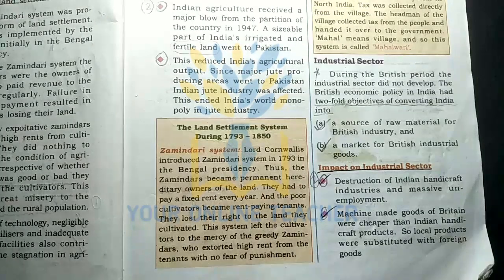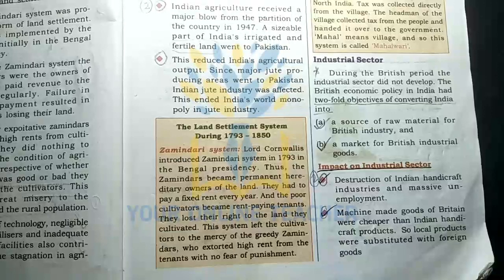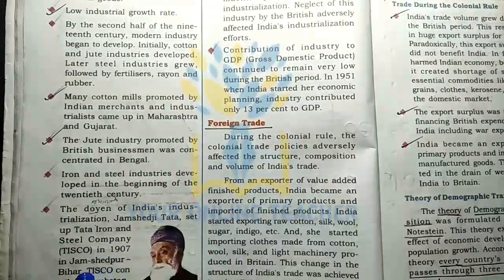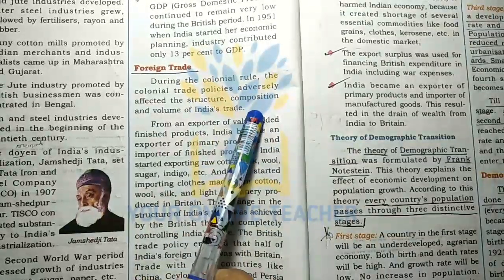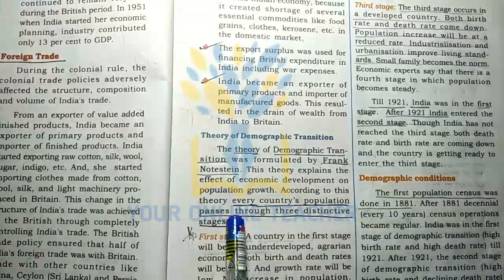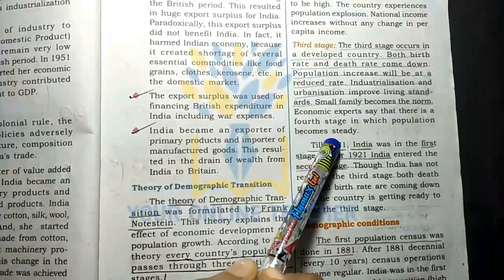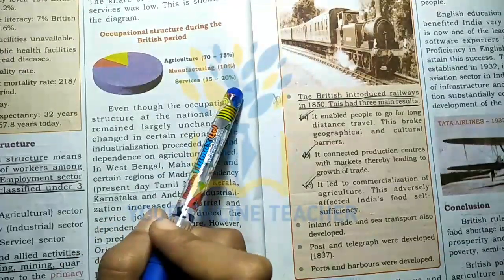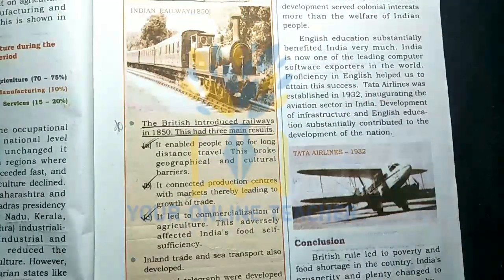INDIAN ECONOMY ON THE EVE OF INDEPENDENCE||PLUS ONE ECONOMICS IN MALAYALAM (2019)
PLUS ONE ECONOMICS IN MALAYALAM.Economics ലെ ആദ്യത്തെ chapterആണ് ഈ വീഡിയോയിൽ ഉൾപ്പെടുത്തിയിരിക്കുന്നത്.  വീഡിയോ കണ്ടാൽ പിന്നെ നിങ്ങൾക് ഈ chapter വളരെ എളുപ്പത്തിൽ പഠിക്കാം. എല്ലാ വിദ്യാർത്ഥികൾക്കും ഈ വീഡിയോ ഉപകാരപ്പെടും എന്ന് വിശ്വസിക്കുന്നു 😊. സംശയങ്ങൾ comment ചെയ്യണേ. ഇഷ്ടപെട്ടാൽ like ചെയ്യണേ 👍. കൂട്ടുകാർക്കെല്ലാം  ഷെയർ ചെയ്യൂ.

Plus one economics part A unit 1 in malayalam
Plus one economics indian economy on the eve of independence in malayalam
Plus one economics chapter one indian economy on the eve of independence in malayalam
Your online teacher malayalam